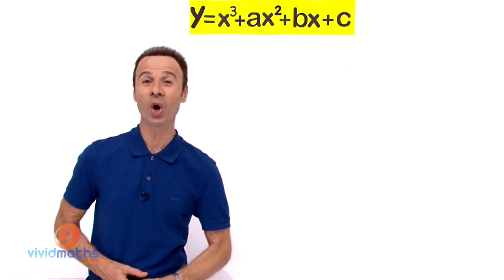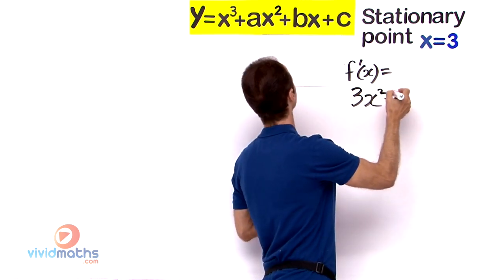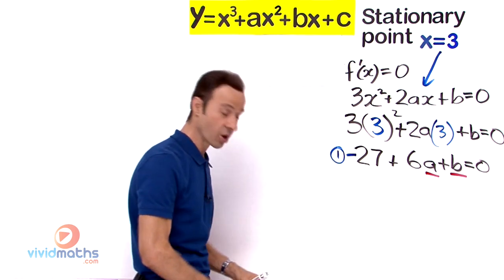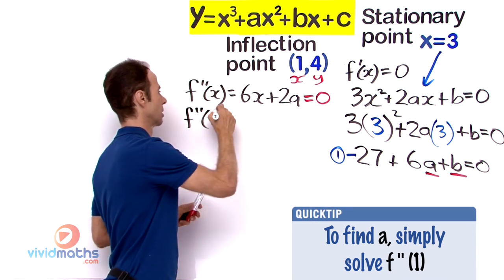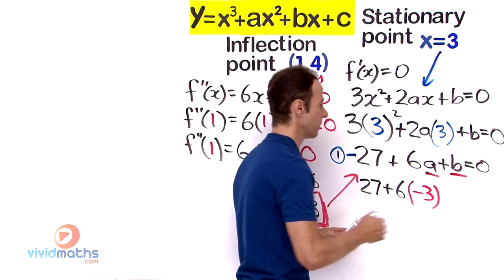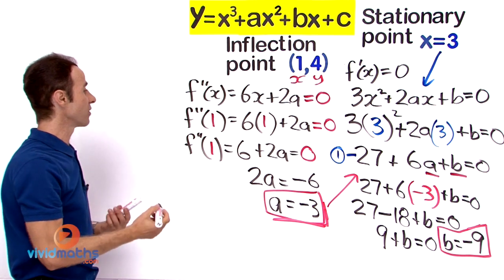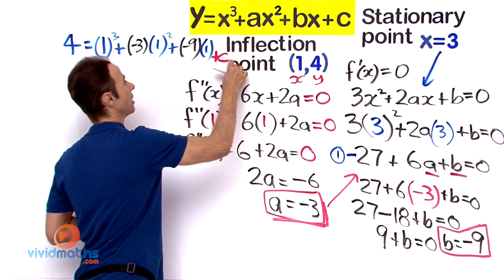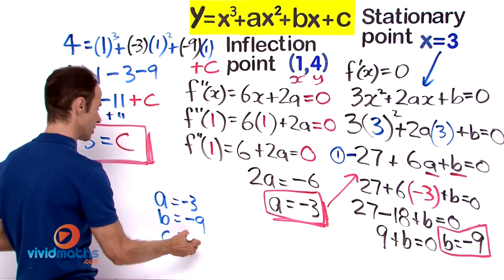4205 01 Stationary and Inflection Points Solving Variables 01